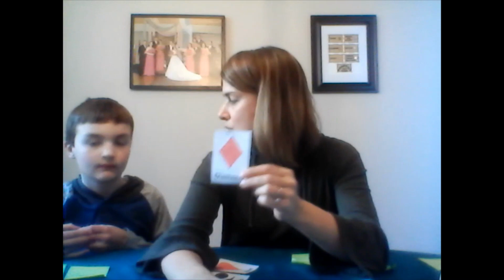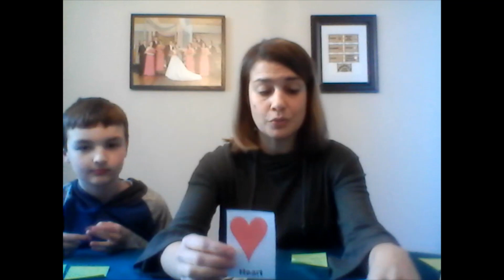Horse Race Card Game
This is a fun, easy game you can play with a deck of cards and the document in the comment section.